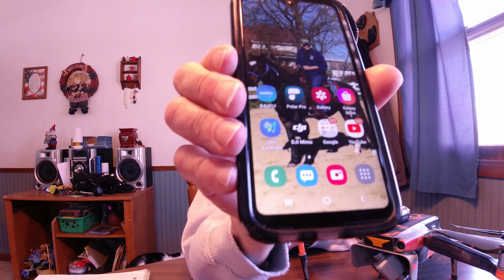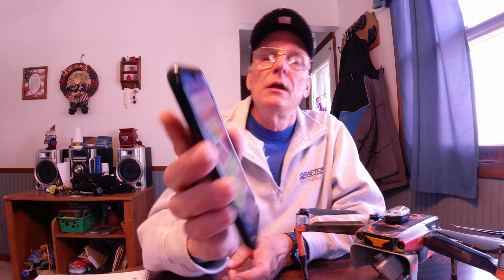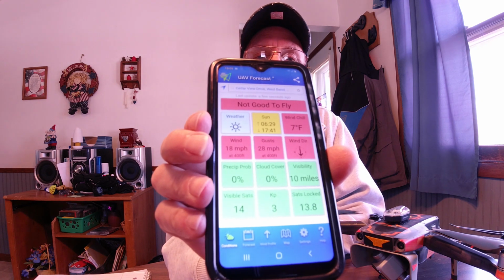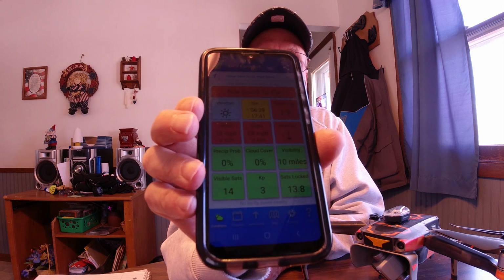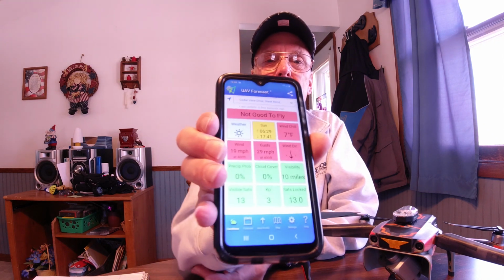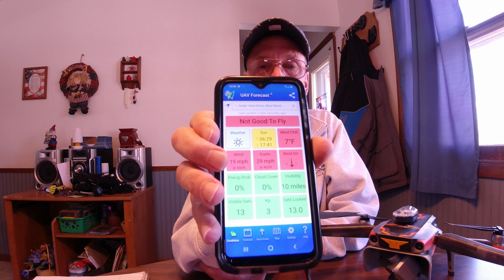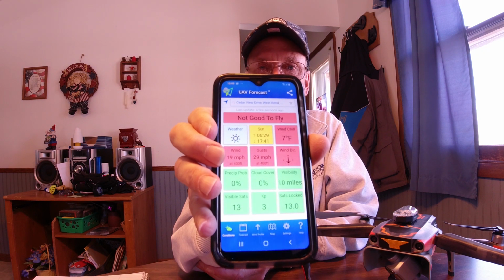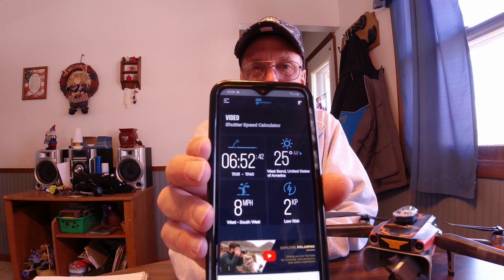Mavic 2 Pro - Flight Planning for photography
how to Flight plan for drones to get the most out of your flight for your photography